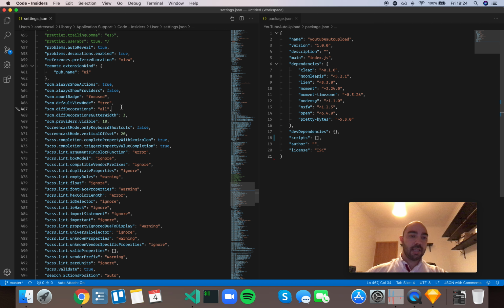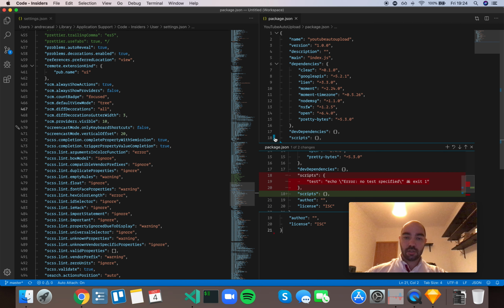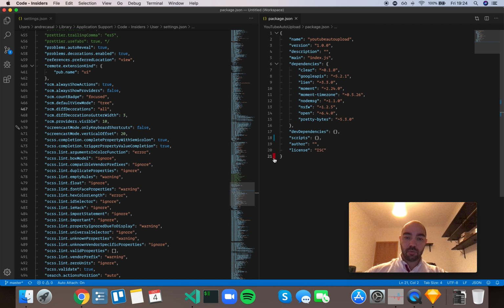VS Code Setting: scm.diffDecorations